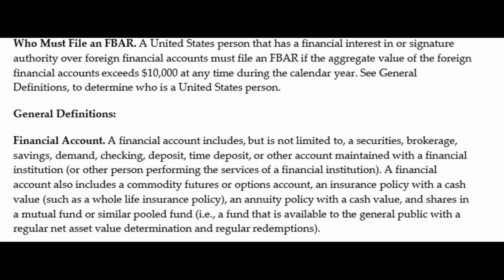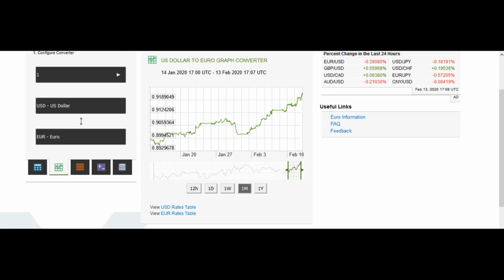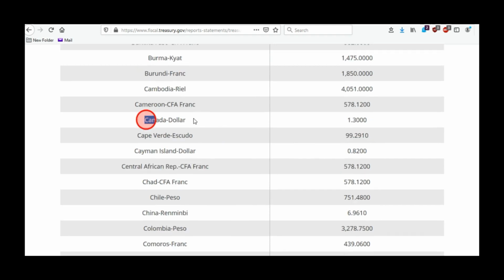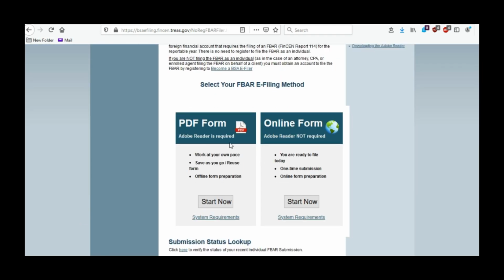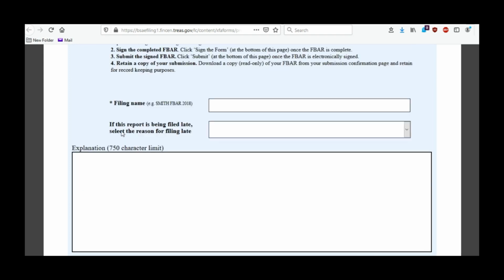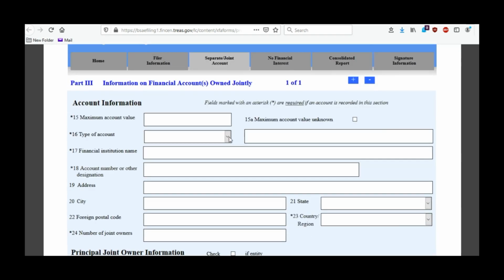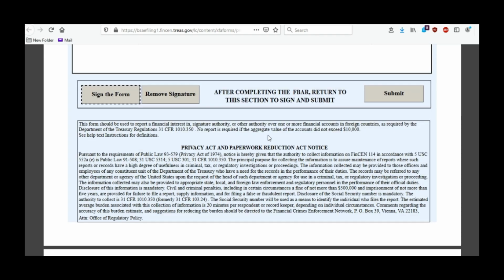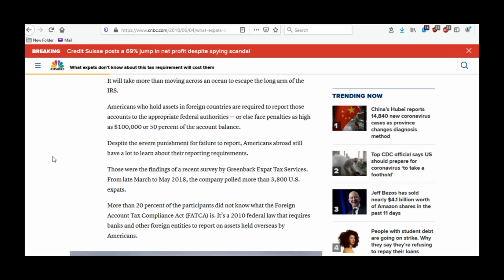FBAR And Filing FinCEN Form 114 : Step By Step Instructions For Reporting Offshore Accounts 2020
FBAR And Filing FinCEN Form 114 : Step By Step Instructions For Reporting Offshore Accounts 2020. If you are a US citizen and do offshore banking, you may be required to file FinCEN Form 114 for FBAR (Foreign Bank Account Reporting) under the The Foreign Account Tax Compliance Act (FATCA). If you are required to file a FinCEN Form 114, you may also be required to file IRS Form 8938 when you file your taxes. I will show you how to file FinCEN Form 114 online. I will also show you how to calculate the high water mark in your foreign bank accounts and where to get the official foreign exchange rates accepted by FinCEN. Having an offshore bank account is not for tax avoidance. US expats as well as US citizens use offshore banking for completely legitimate reasons. It is not illegal to have an offshore bank account, but it is illegal if you don't file an FBAR when you meet the requirements. Watch this video to see what is considered a foreign bank account and what isn't.